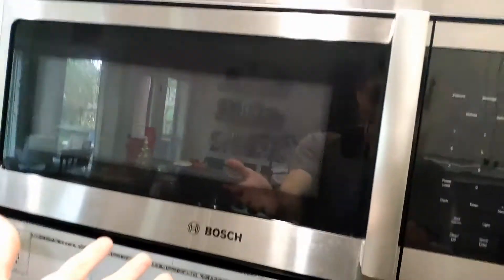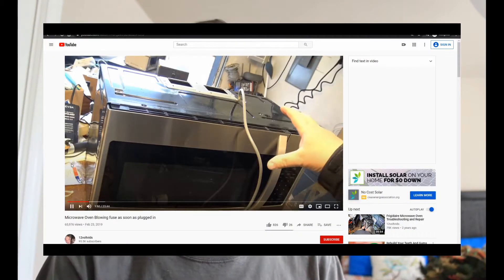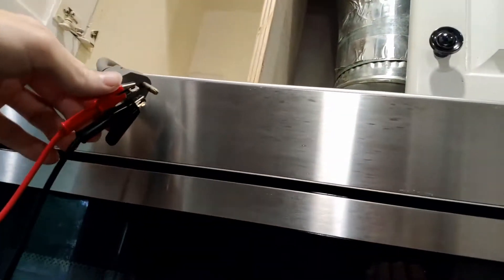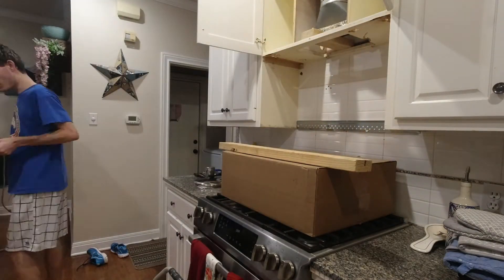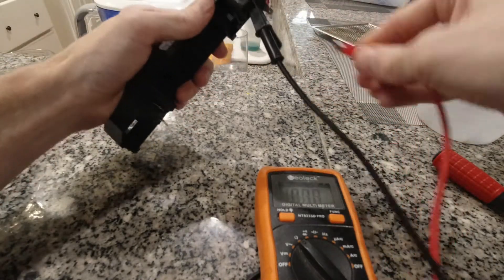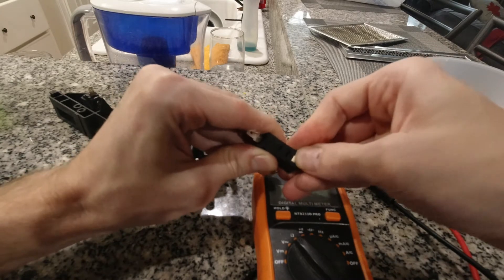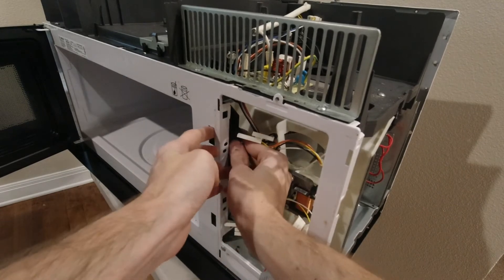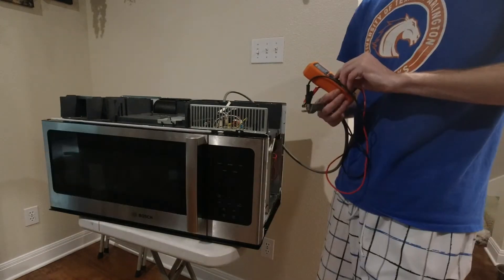I Broke My Microwave!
My nearly brand new Bosch Microwave broke! the Microwave would not power on. it was as if it was unplugged. It turned out to be a door sensing switch was broke! In this video, I repair my microwave.